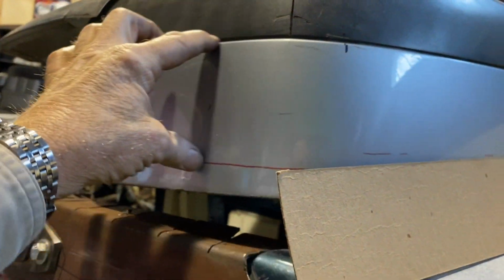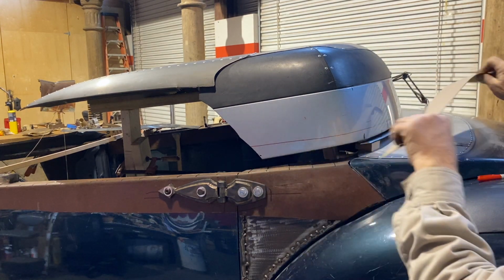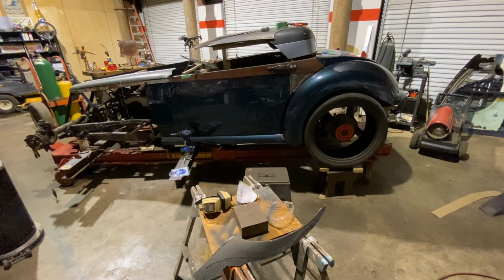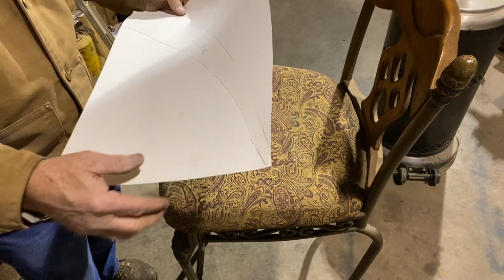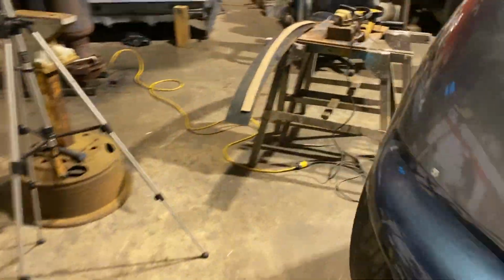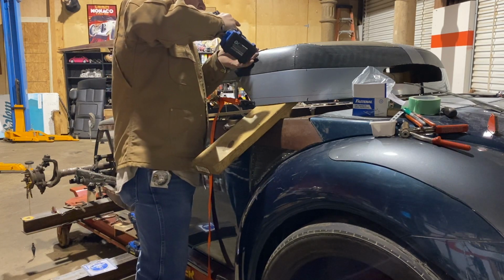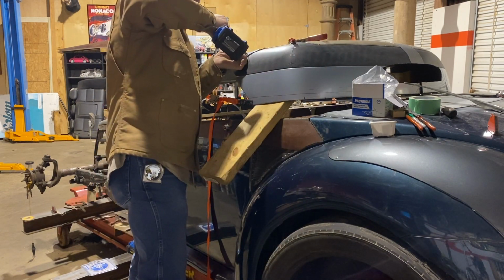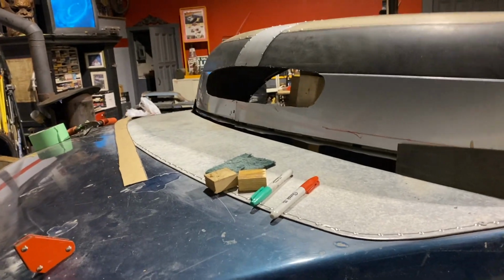Rat Rod Top Chop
In this video Joe starts completing the band for the top of his rat rod called Zen Coupe.